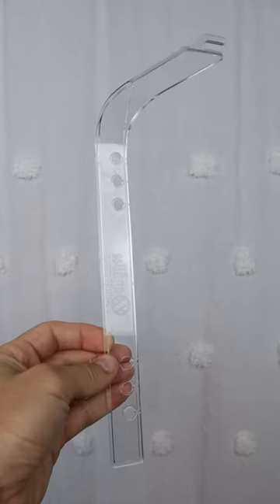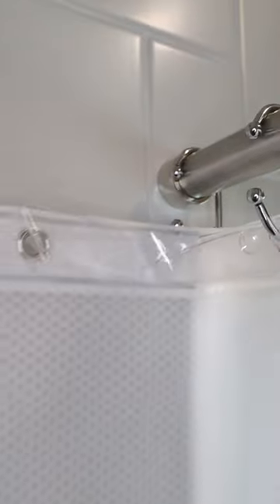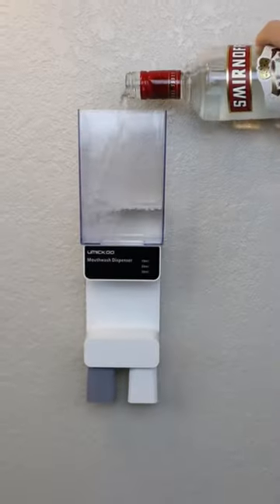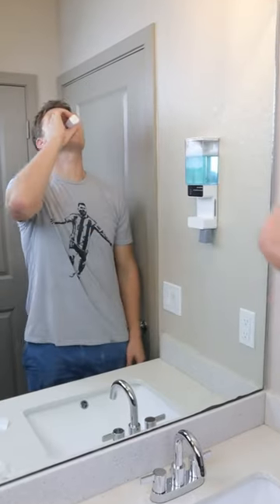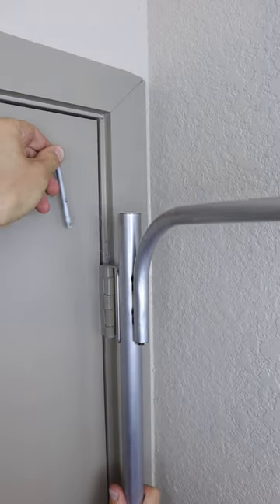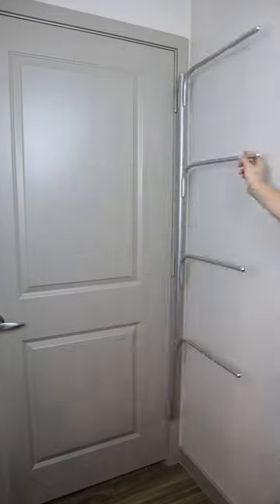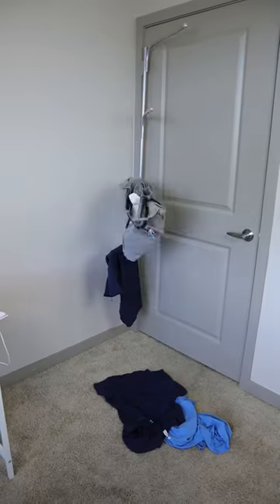Five Bathroom Gadgets 🚽